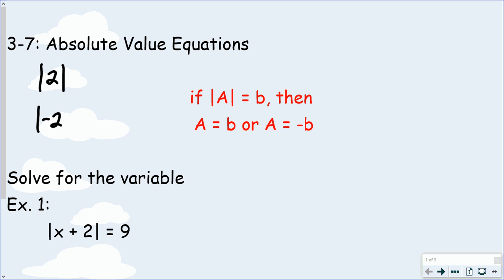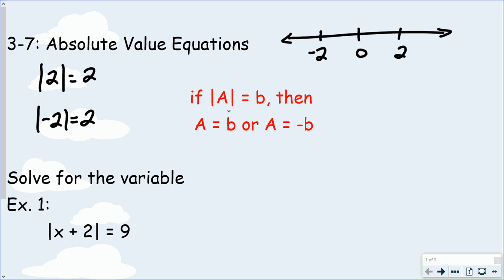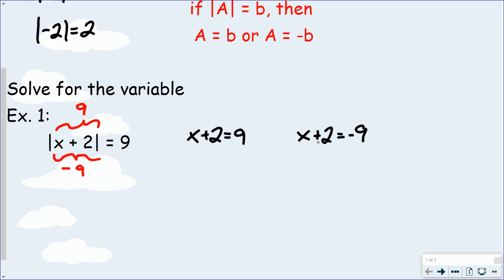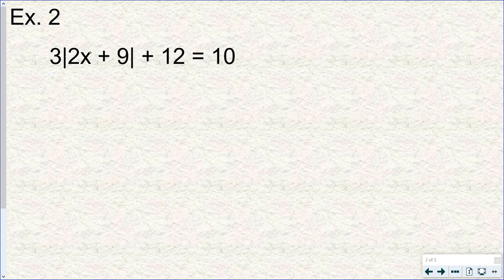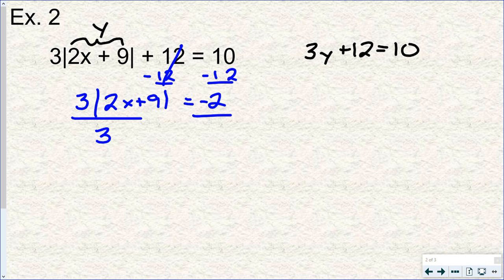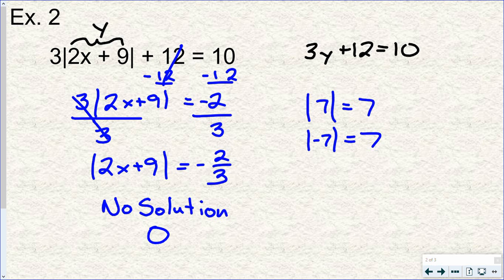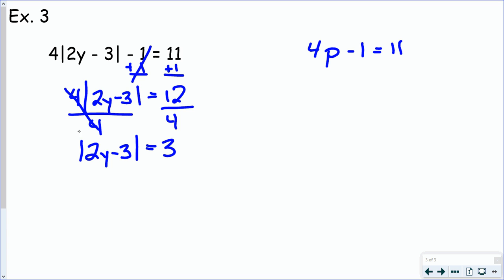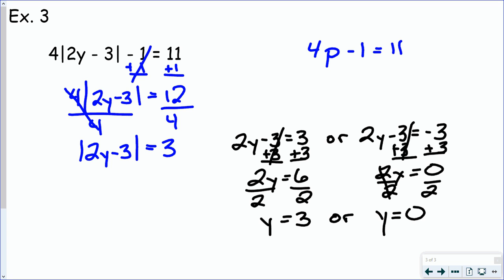Solving Absolute Value Equations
This video shows how to solve equations that involve absolute value.